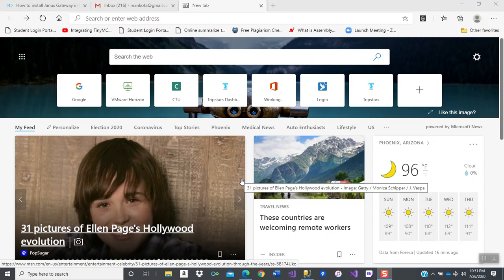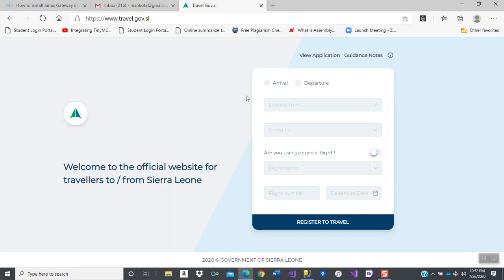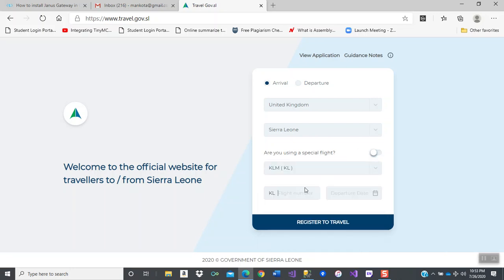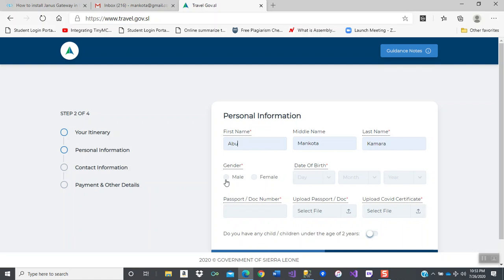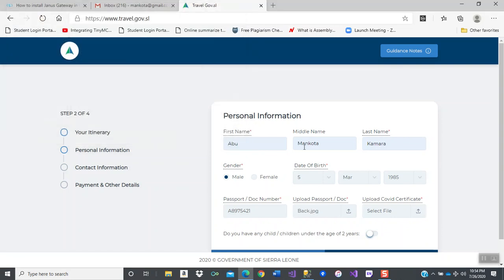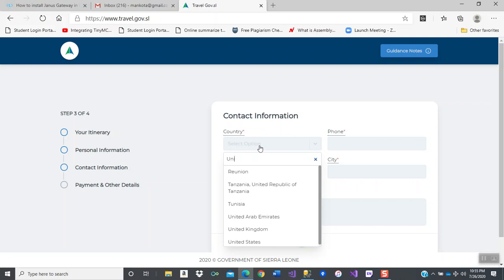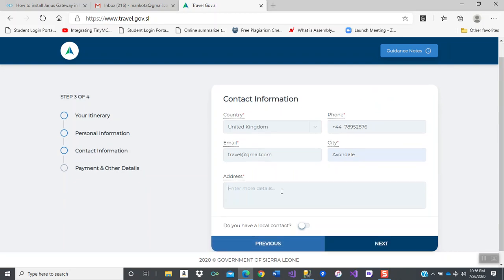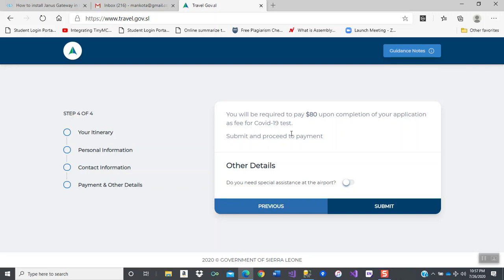COVID Test in Sierra Leone for travelers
TPN TV and Radio Network is the most popular diaspora news media for Sierra Leoneans